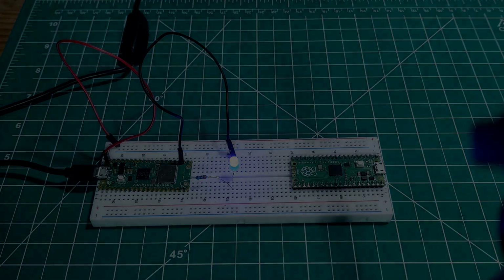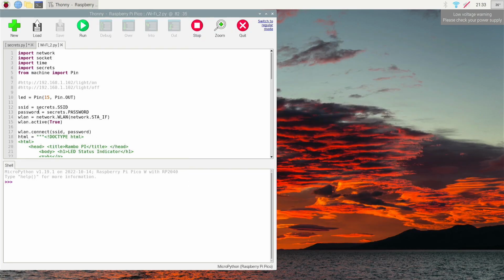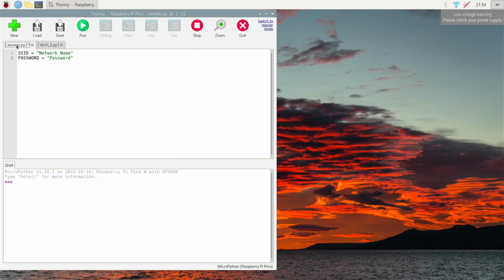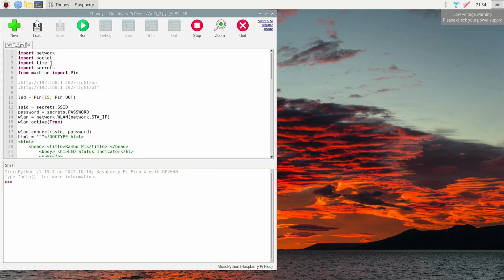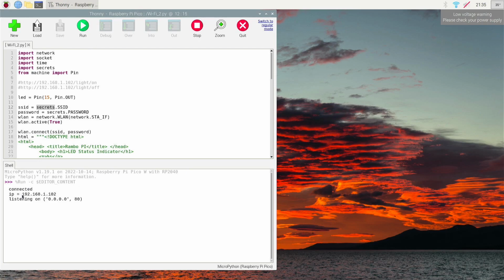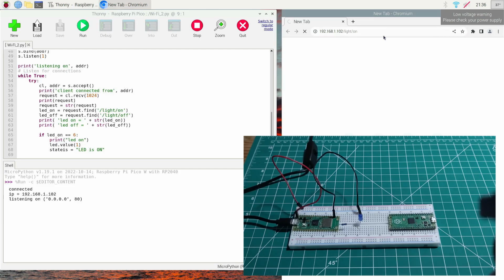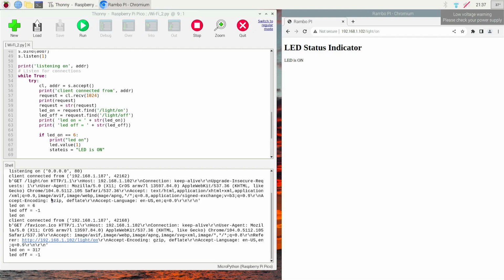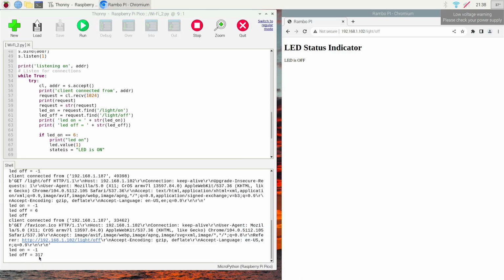Control an LED through Wi-Fi with a Raspberry Pi PICO W in less than 5 Minutes!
Tutorial on how to control an LED through Wi-Fi with a Raspberry Pi PICO W in less than 5 Minutes!

Contents Needed:
Raspberry Pi Pico W
Bread board
jumper wires (male to male)
Resistor (300 Ohms)
LED

Nerd Stats at time of this video publishing:
Total Costs for hobby: $76.82
Total Views of Channel: 92
Total Watch Time of Channel: 1.8 Hrs

Contents of Video:
Intro: 00:00
Wiring Diagram 00:20
Code & Testing:  00:37
Closing: 03:17